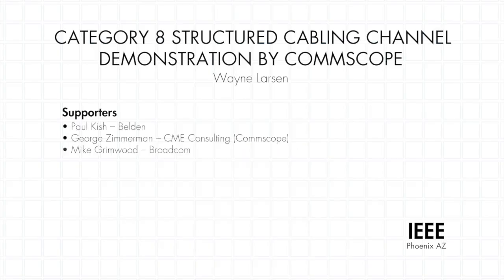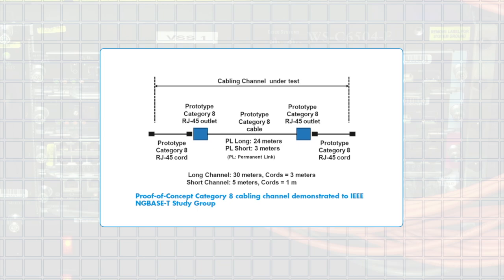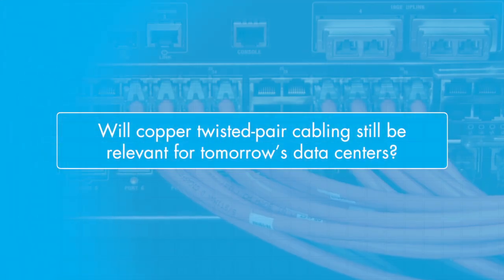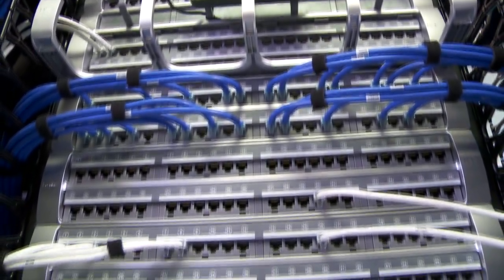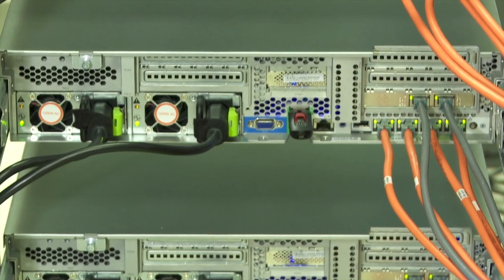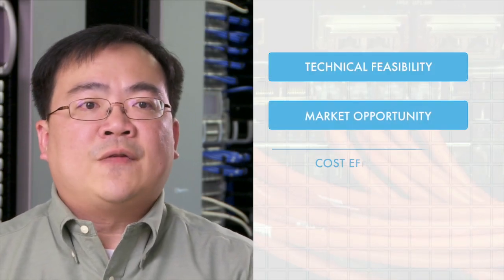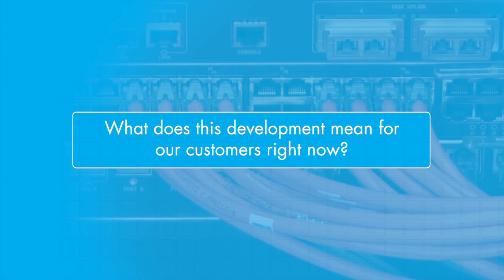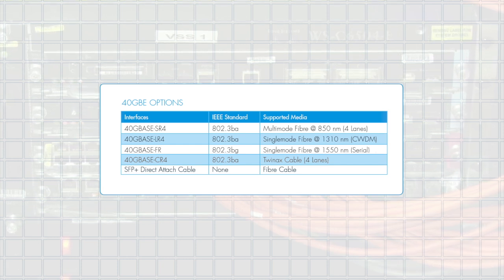A conversation with CommScope about NGBASE-T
Richard Mei, Director of R&D at CommScope, discusses the recent advancements during an IEEE 802.3 standards meeting and how CommScope successfully demonstrated the technical feasibility of Category 8 cabling with RJ45 connectivity at 40 Gigabit Ethernet.